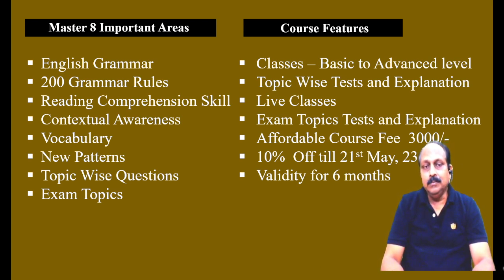Murthy's English New Online Course for All Competitive Exams (Basics to Advance)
Murthy's English Grammar New Online Course for All Competitive Exams (Basics to Advance)